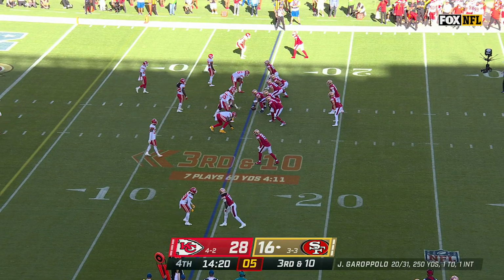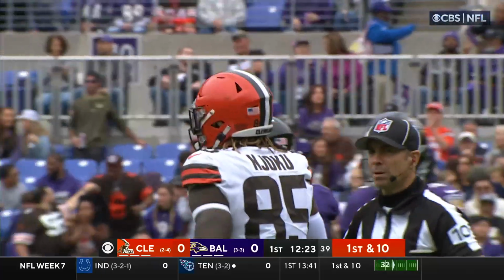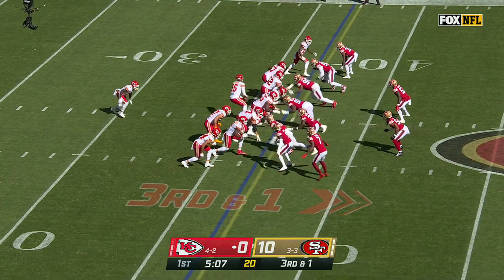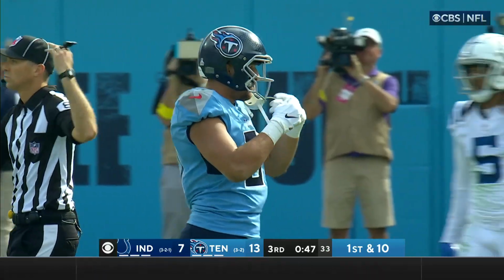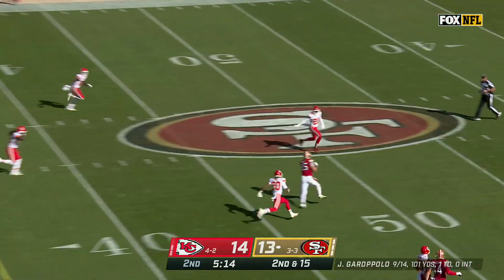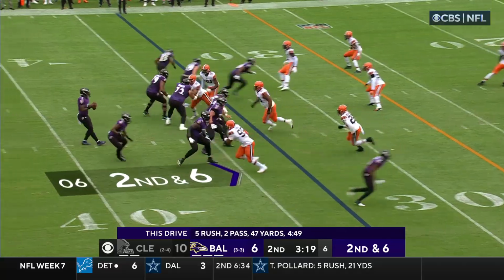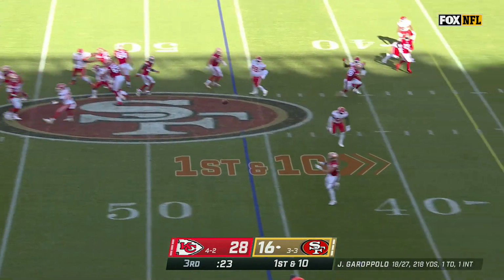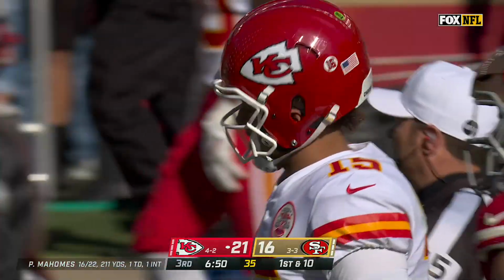Best Tight End Plays on National Tight Ends Day!